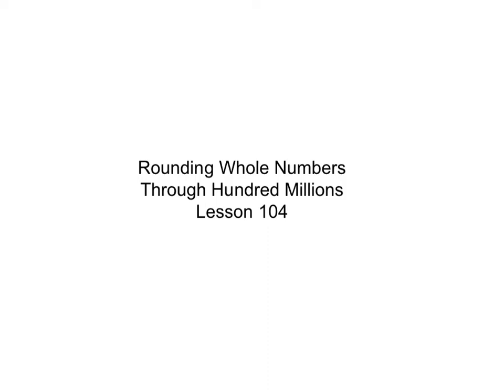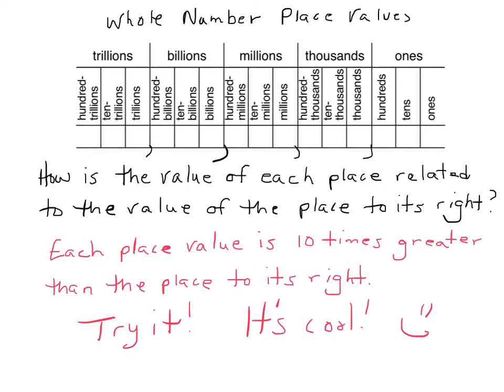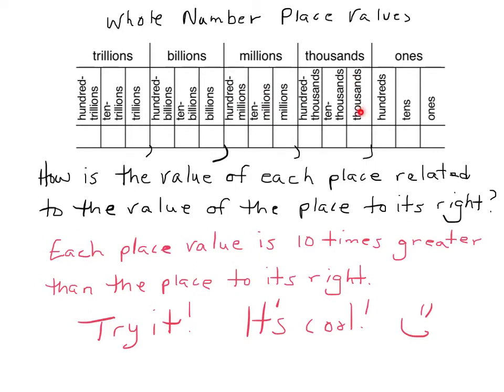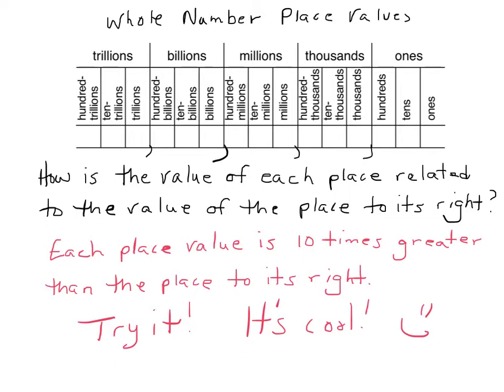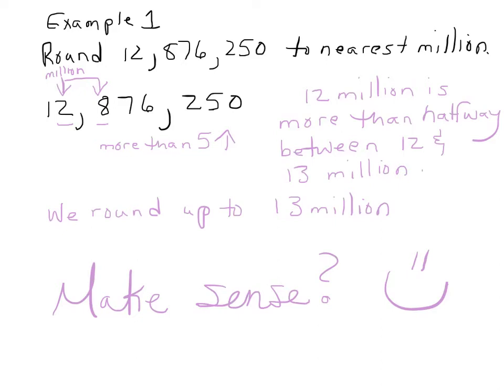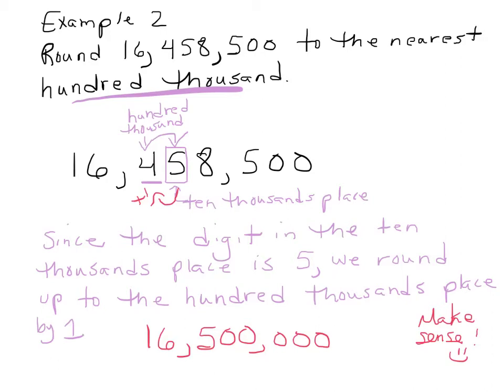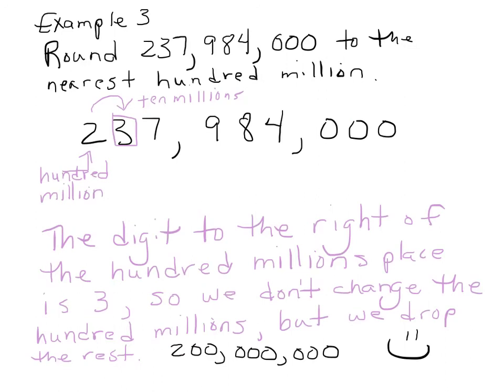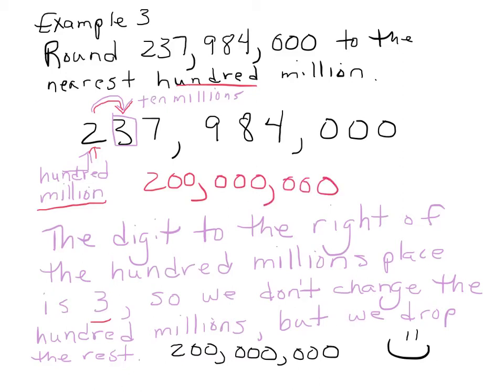Rounding Numbers Thru Hundred Mil L104